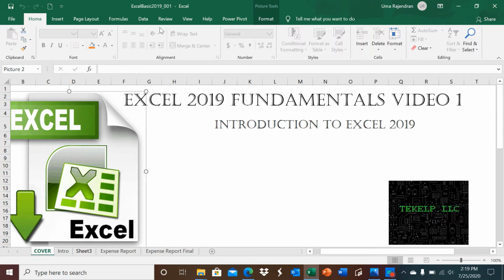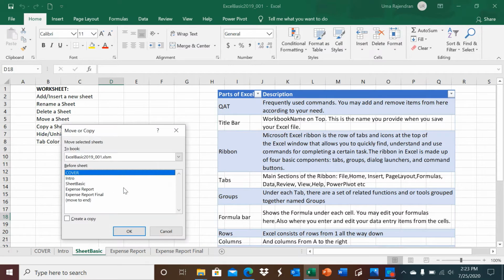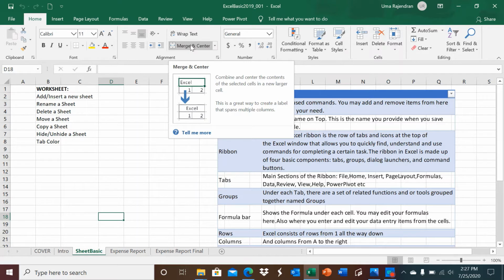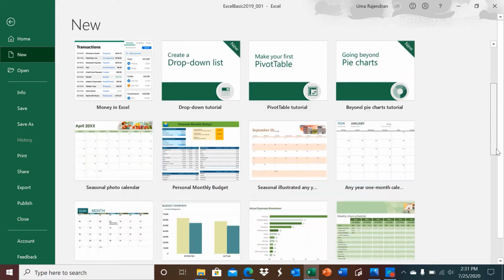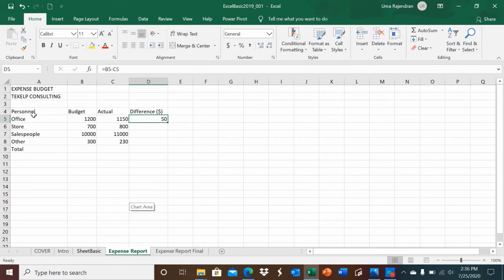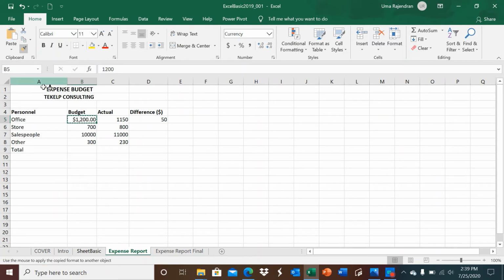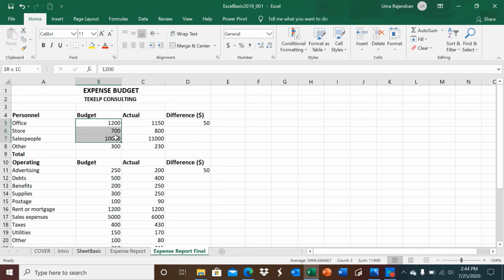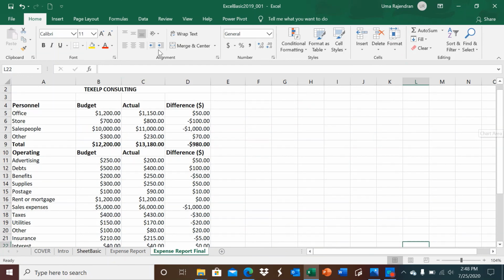MS Excel Fundamentals Video 1: Introduction to Excel 2019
Microsoft Excel is the most essential spreadsheet program in almost all business activity, classwork and in personal use. It is also the most important workplace application in organizing and analyzing data, accounting activities, predicting business trends, calculating complex mathematical expressions and much more. So  knowledge of Microsoft Excel features is a must have skill for any job seekers to get their dream job as well as any employee to successfully execute their daily responsibilities. Personal use of Excel at home or at school is almost as endless as the business use of this software. This series will also help if you never used Excel but would like to give it try so you can automate  your personal finances, track your collections or whatever .

In the following Videos I will go through the basics of Excel, important functions you need to learn, Tips and Tricks you need to master and many more features.  Please post your comments and questions below. I will try to answer or will point to the right direction if the answer is not readily available.